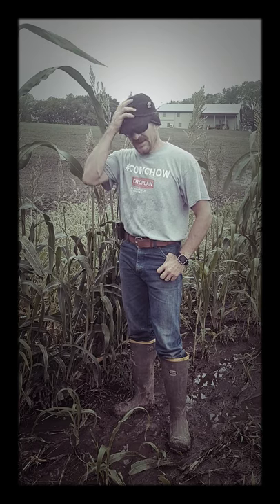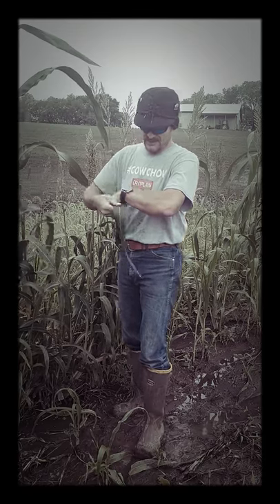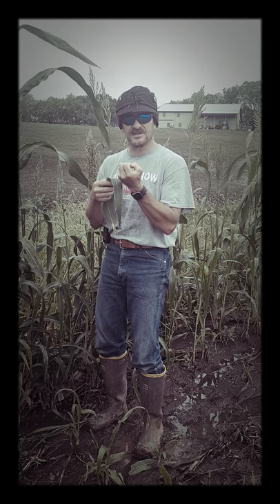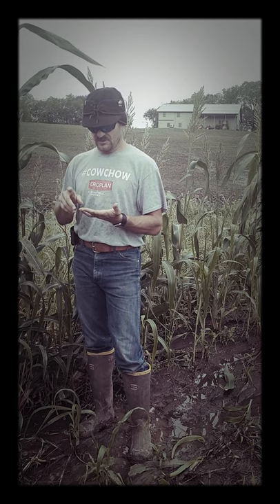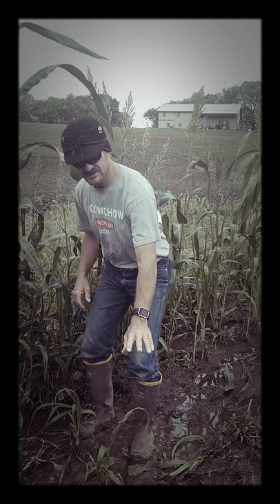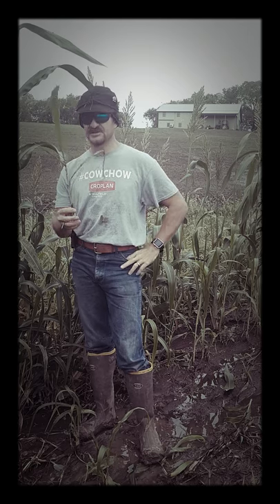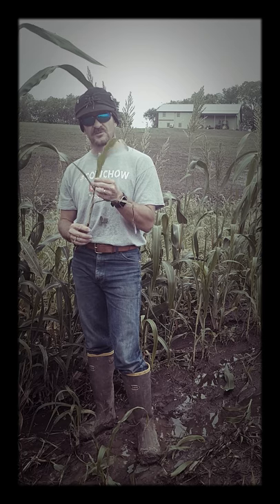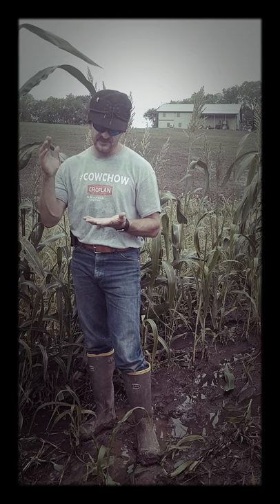Prussic Acid: De-Bunk the myths(no music to drown me out)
What is prussic acid and how do we manage around it to keep healthy livestock